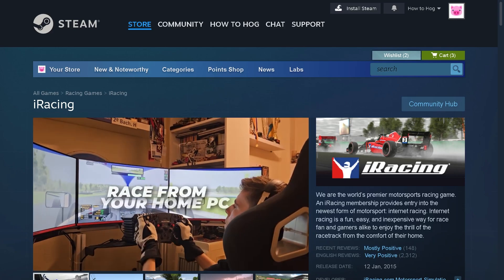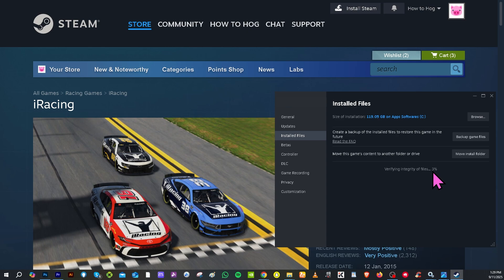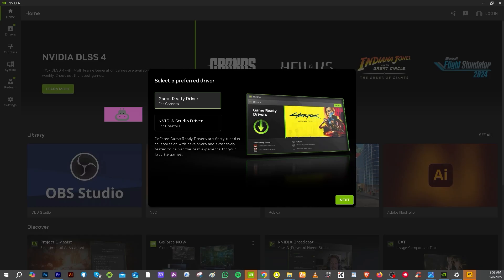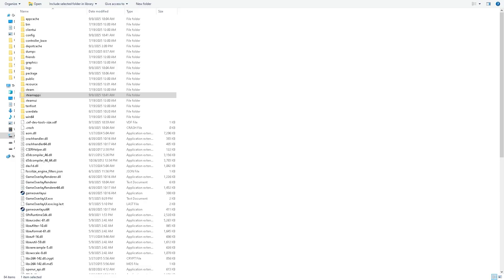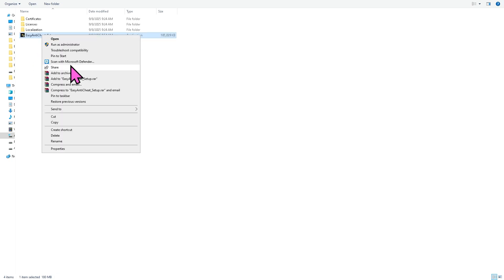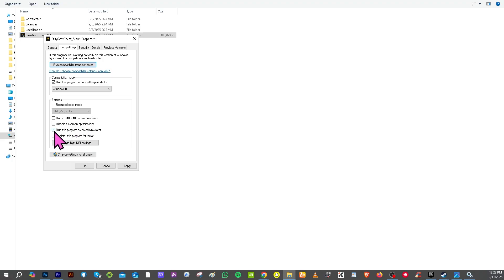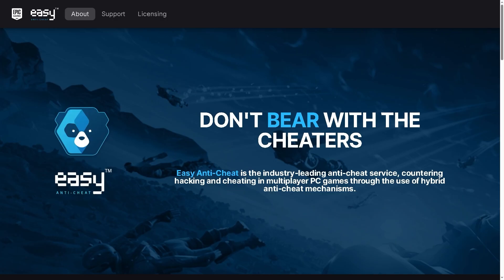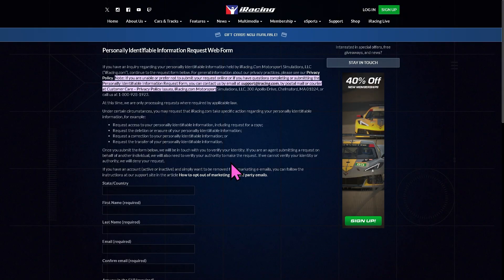How to Fix: Iracing Easy Anti Cheat Errors